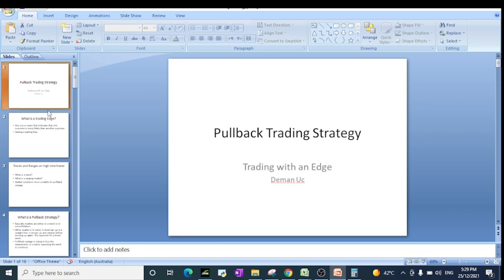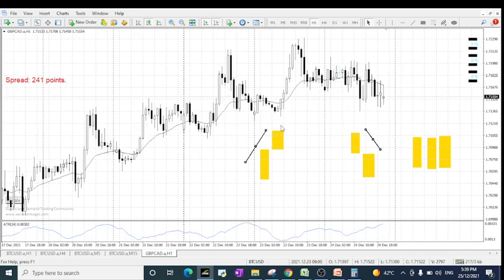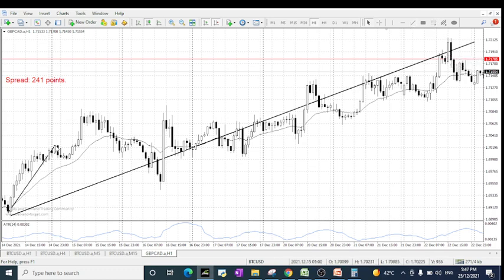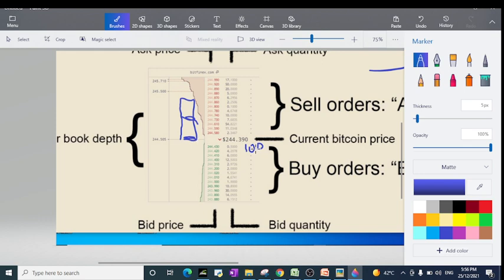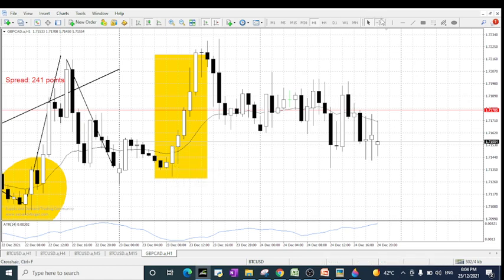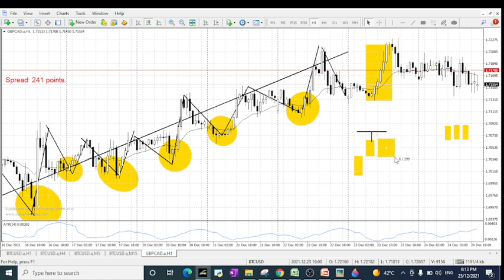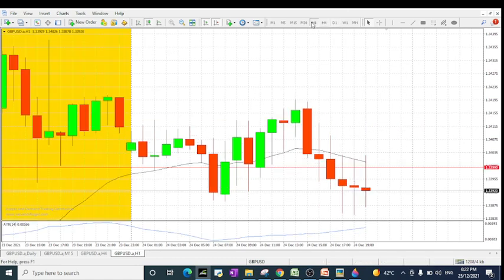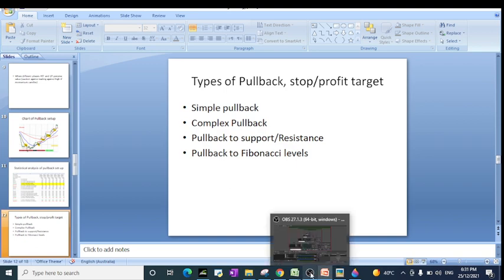Pullback Theory Part 2